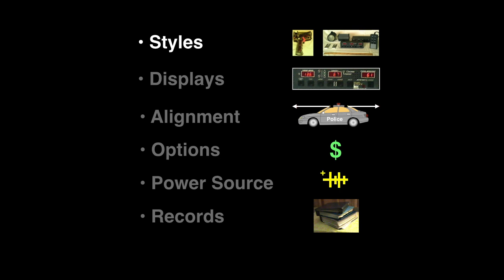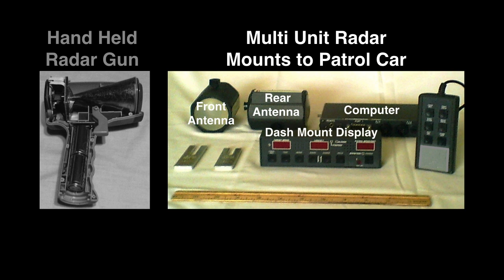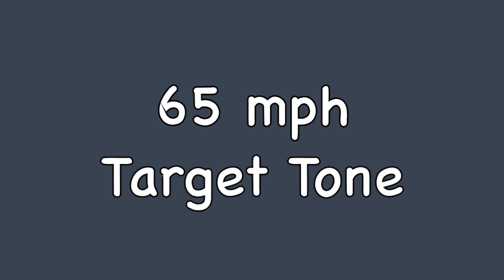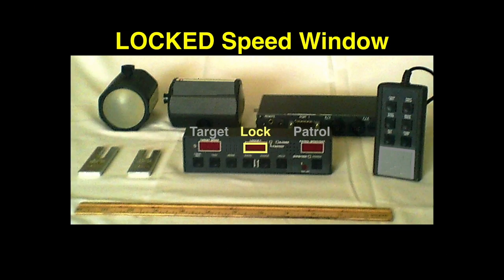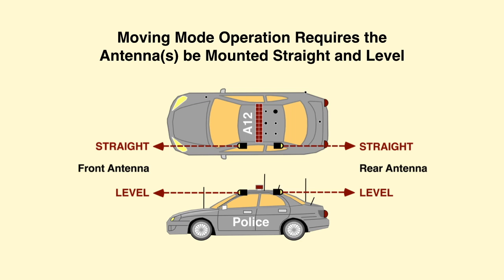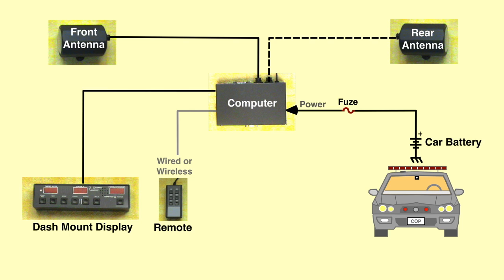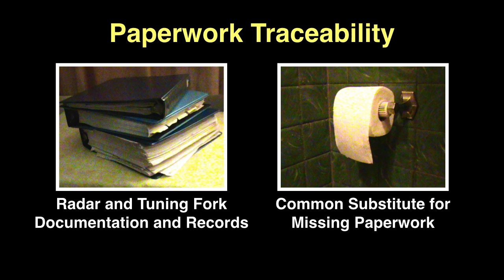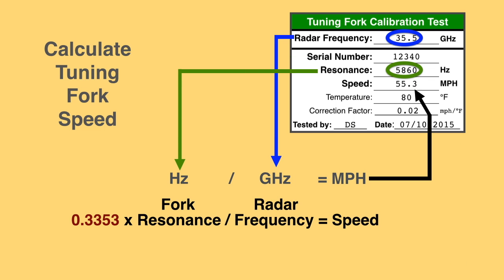Police Radar Basics - Hardware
Explains police radar basic hardware, installation, and proper operation.